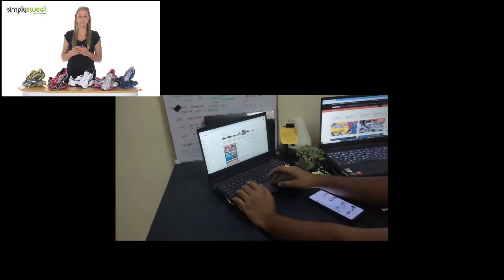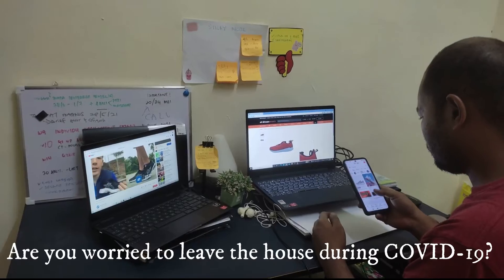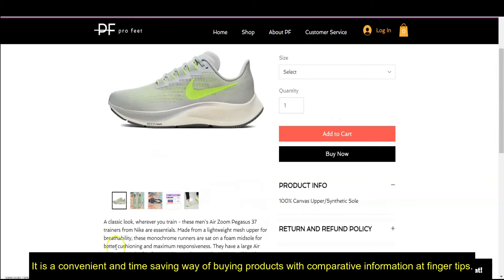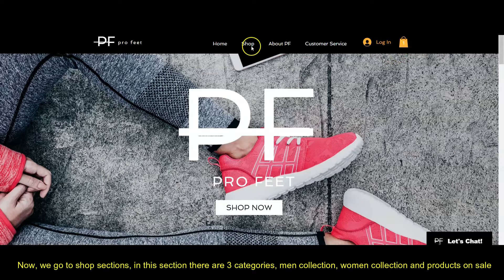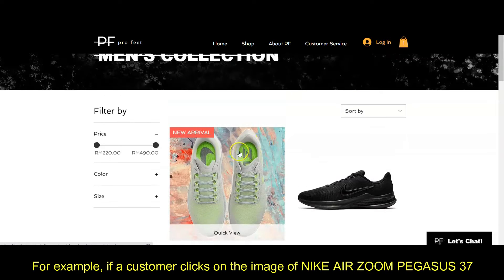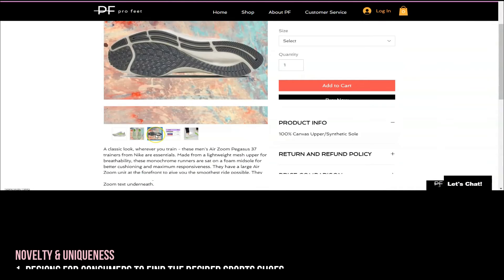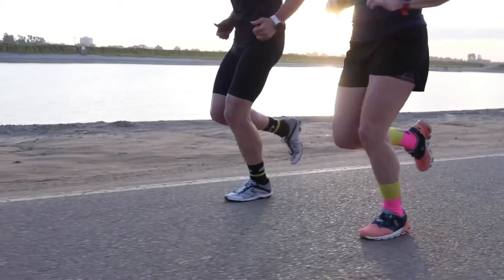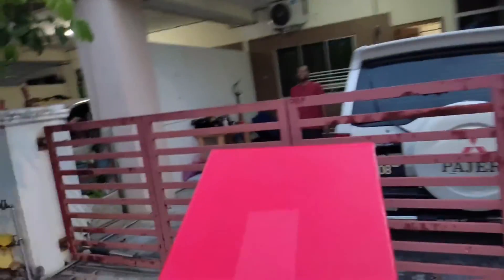SIC 2020 - Shelves 4 Shoes Lovers Website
Shelves 4 Shoes Lovers website is a platform that adopts a one-stop-shop concept. In general, a one-stop-shop concept provides an efficient way of seeking and comparing information on products. It is a convenient and time-saving way of buying products with comparative information at your fingertips.